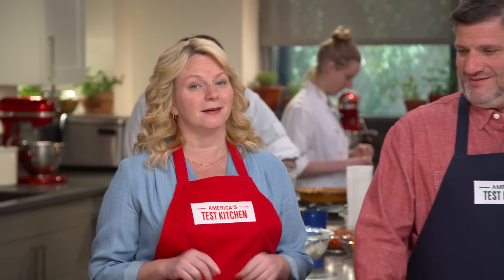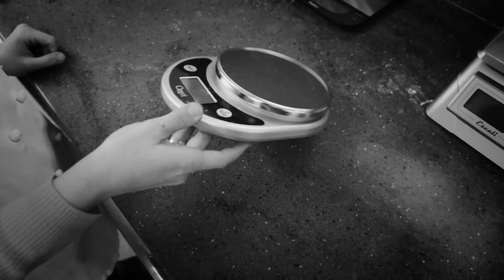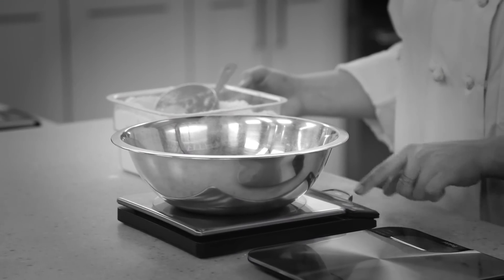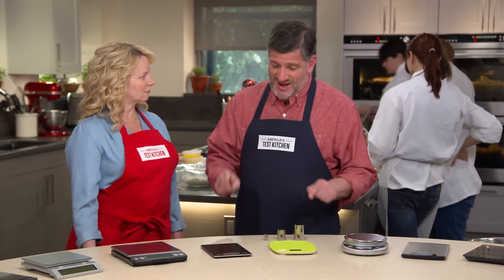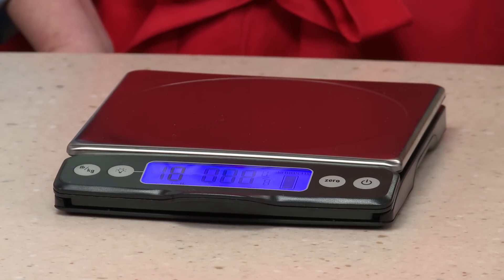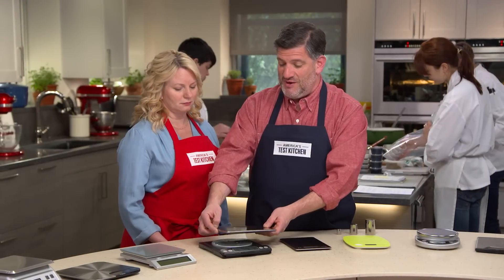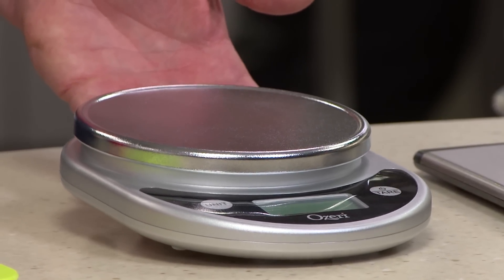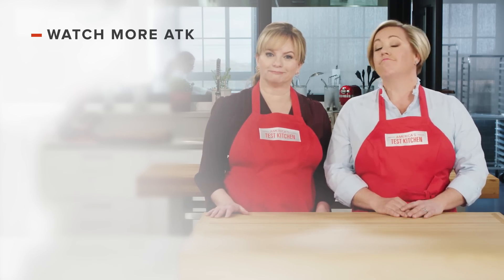A Digital Scale Will Take Your Cooking and Baking to the Next Level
Equipment expert Adam Ried discusses the options for digital kitchen scales.

Note: OXO, the manufacturer of our favorite scale, has discontinued the model we tested and introduced a retooled version. We ran the new model through the same set of tests we developed in 2016. We still highly recommend it.